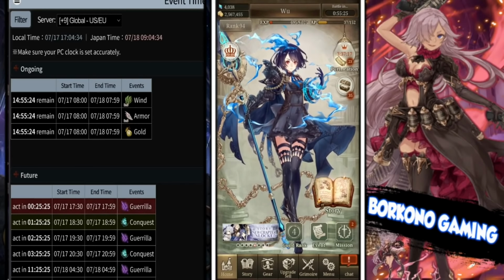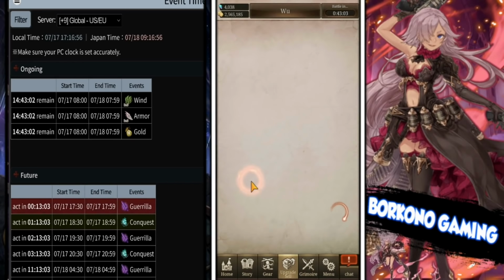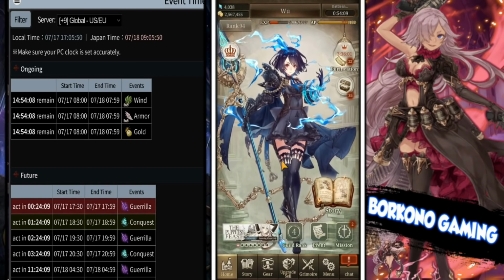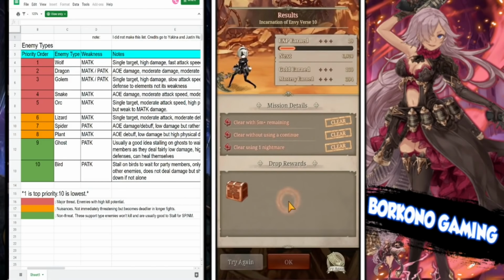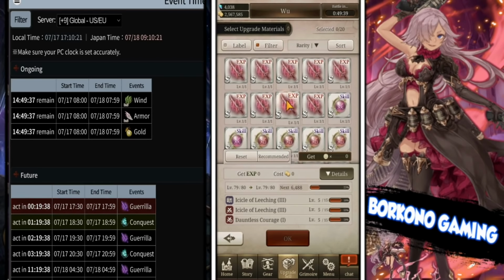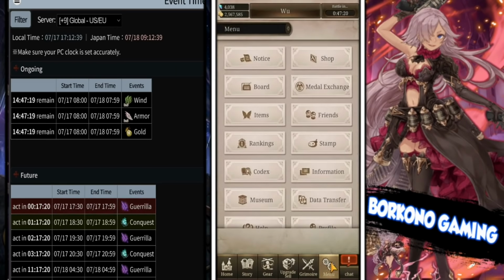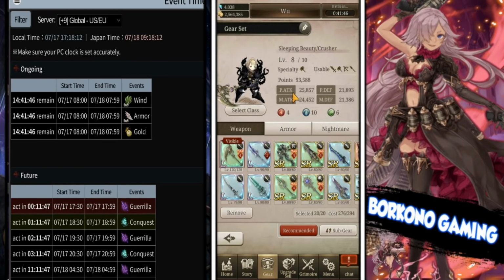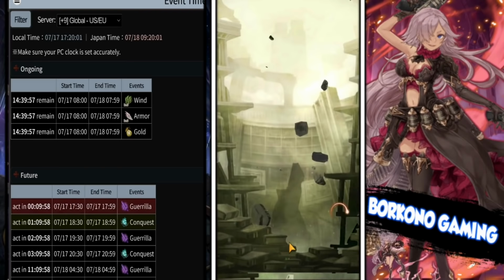SINoALICE - 10 must tips to know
Hope you are having a wonderful day 😃

Hiyas (00:00)
1. Mission Tips - on Limit Breaking (00:04)
2. Purify (03:01)
3. Monster Priority (04:03)
4. Colors & Text will show elements (05:14)
5. Weapon Section - Charm medal breakdown (06:49)
6. Weapon Section - Dupes only useful for Limit Break (07:23)
7. Gear EXP breakdown (07:49)
8. Weapon levels all provide the same stat gains 1-2, 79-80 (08:24)
9. Mailbox filter (09:53)
10. Charm Medal *I talk about Limit breaking in the beginning (10:28)
11. Medal of Desire breakdown - what to buy - SINo specific (11:10)
12. HP isn't added to points (12:44)
13. Nier Medal tips - Armor only drops from normal (14:15)
14. Buffs +11 Buffs -50% penalty Debuffs +6 debuffs -50% penalty (14:41)